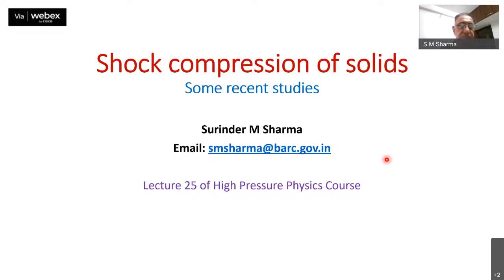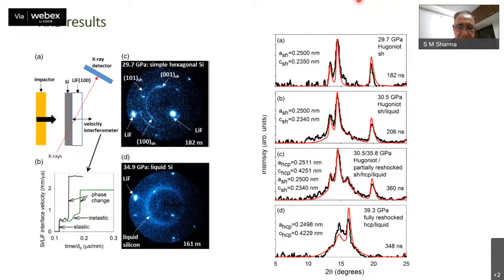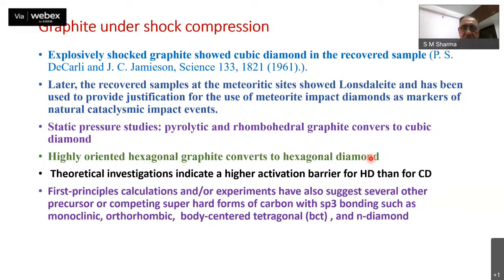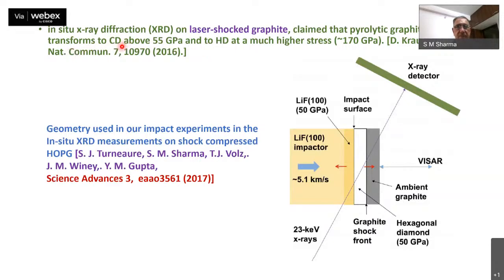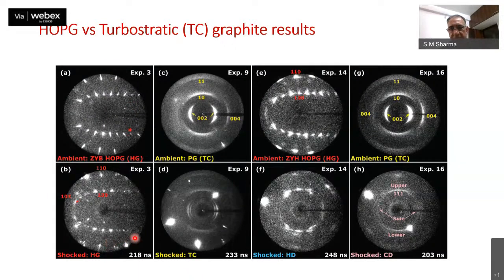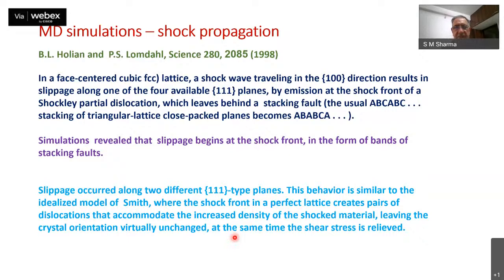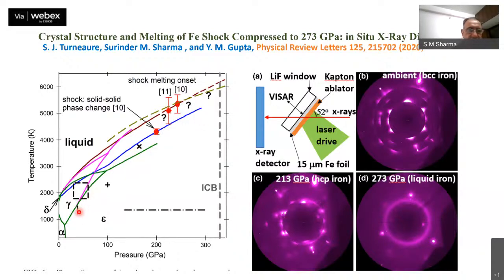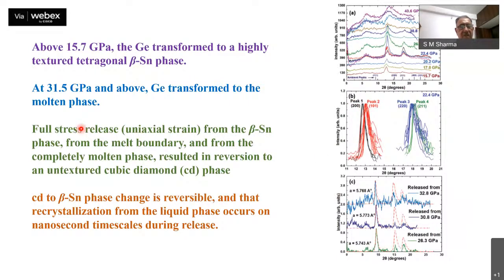High Pressure Physics - 25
Dr.  S M Sharma